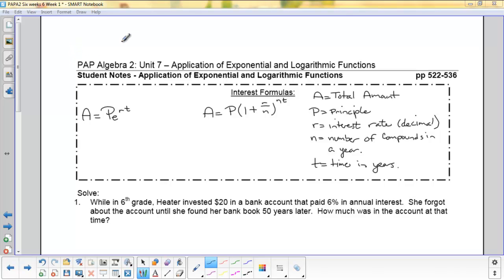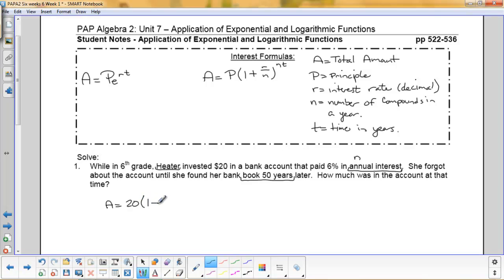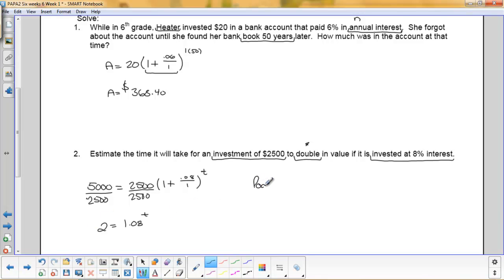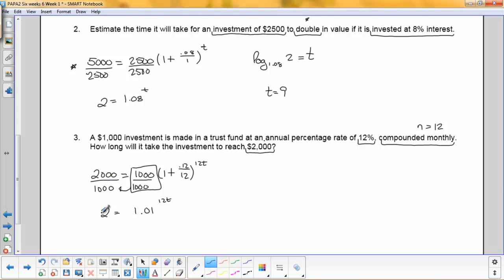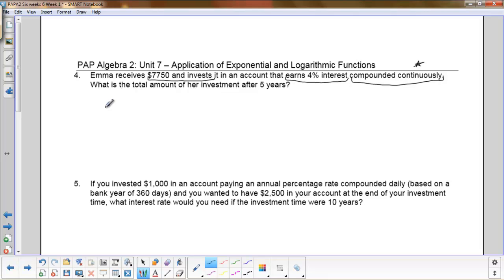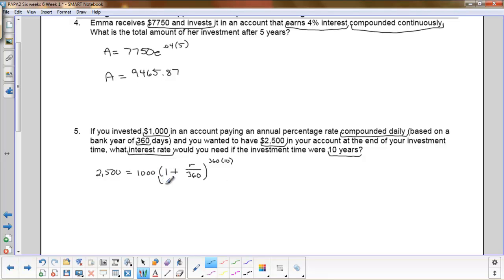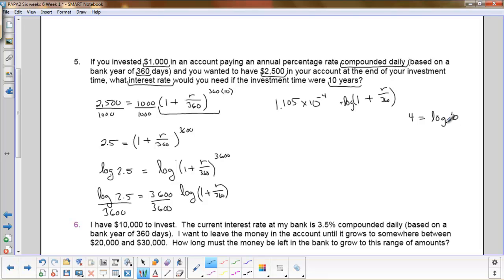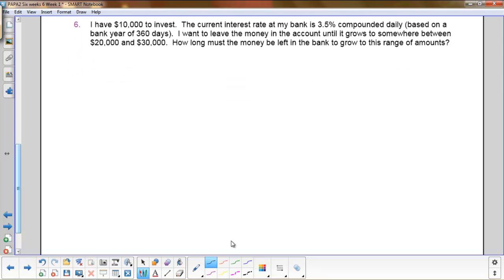Applications of Logs and Exponents Day 1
App. of Log-exp Day 1